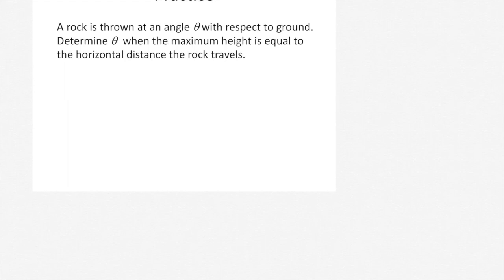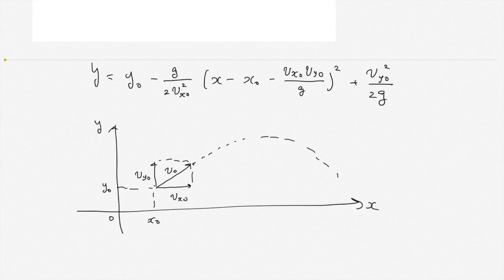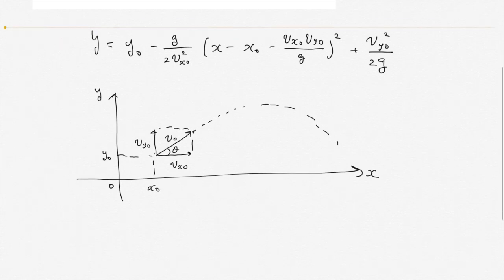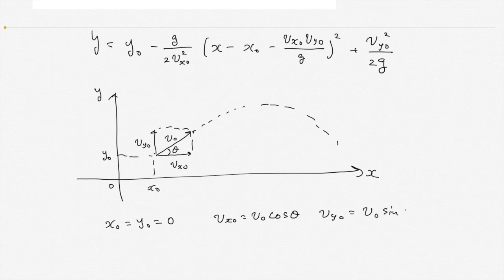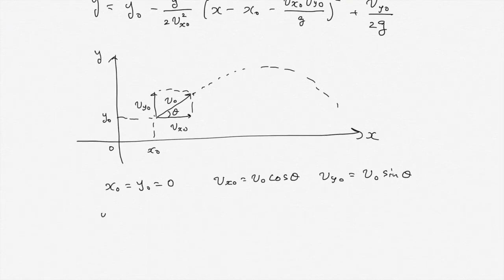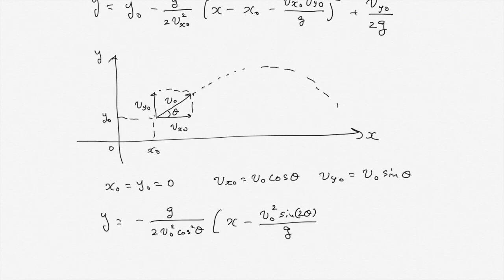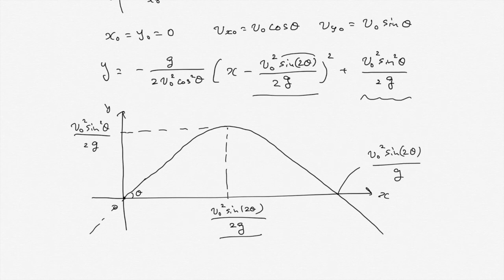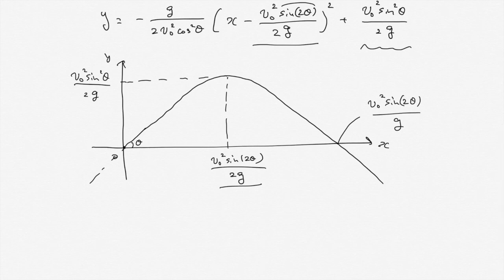Introduction to Physics (Part I, 4.12)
We calculate the trajectory of a projectile when the projectile is thrown at an angle with respect to ground.